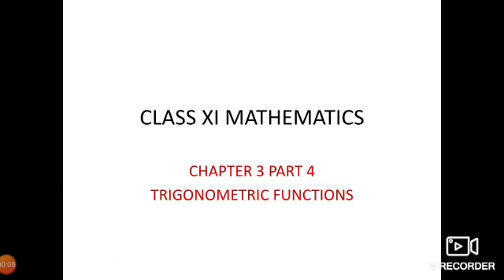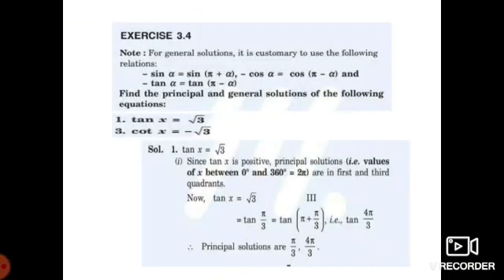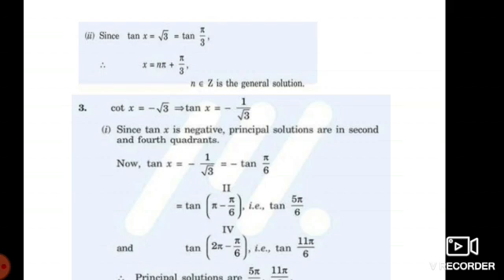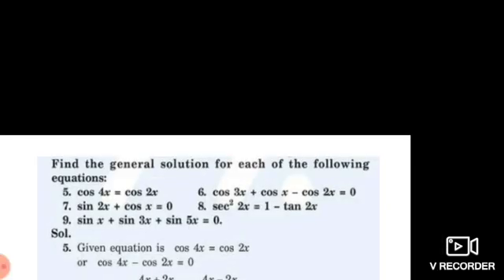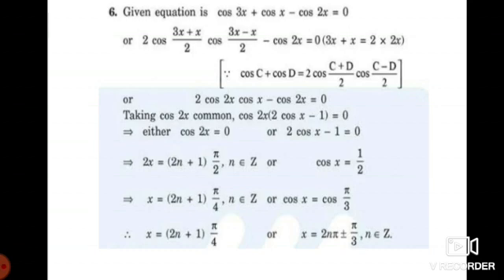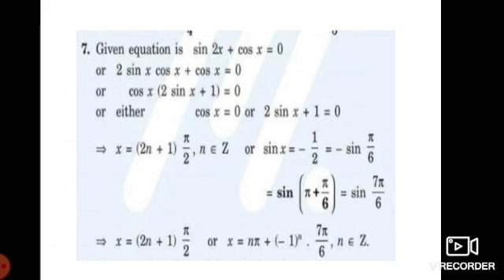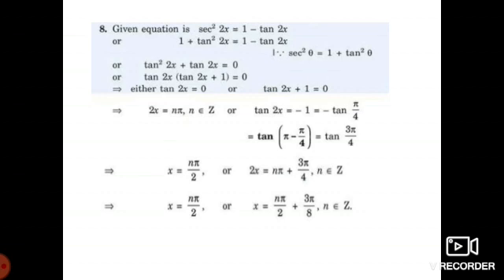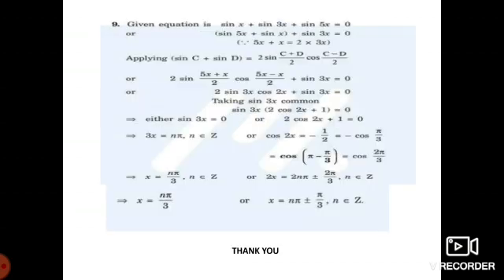class Xl trigonometry part 4